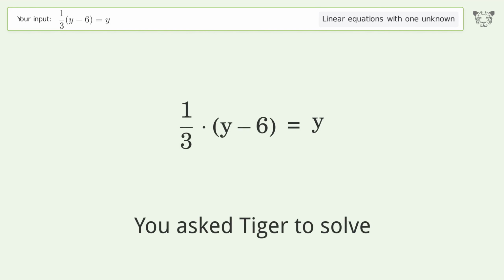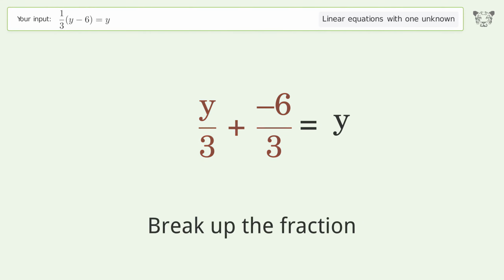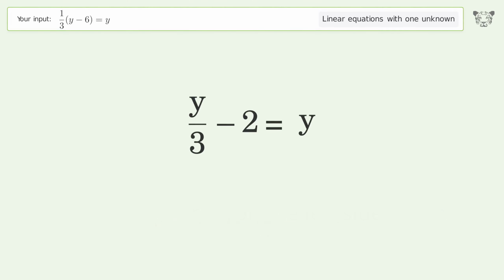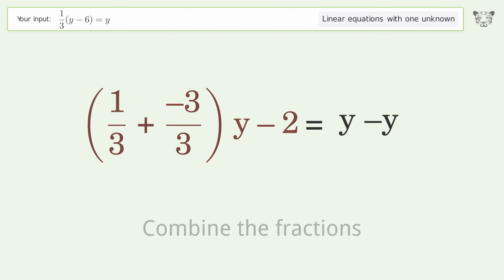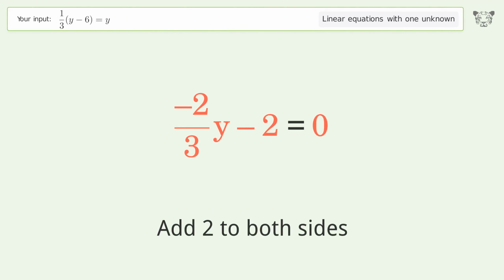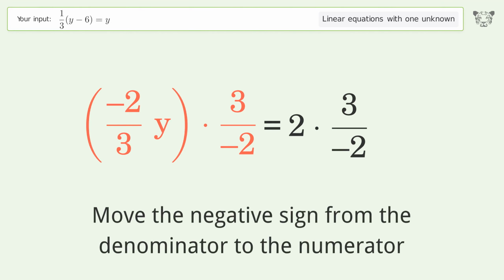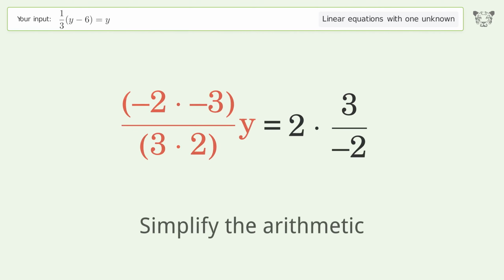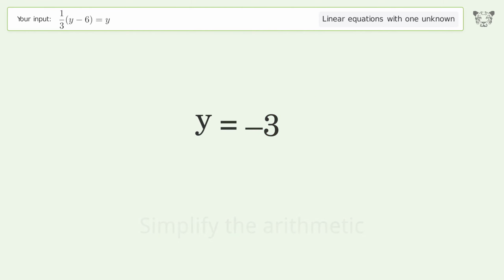Solve 1/3(y-6)=y: Linear Equation Video Solution | Tiger Algebra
Struggling with 1/3(y-6)=y? Watch our step-by-step video on Tiger Algebra to master this linear equation effortlessly.